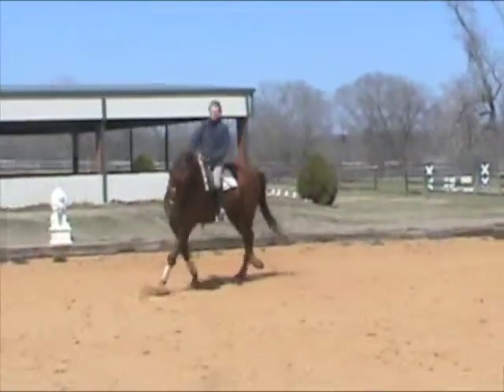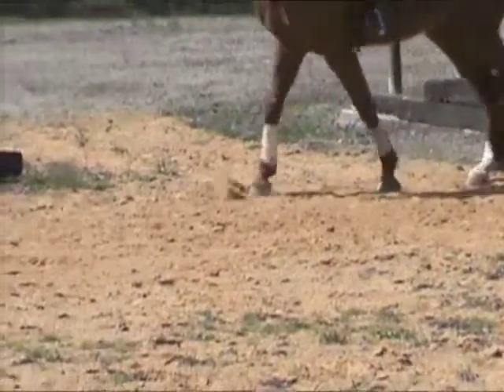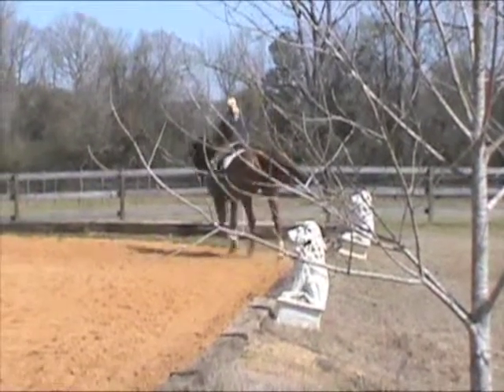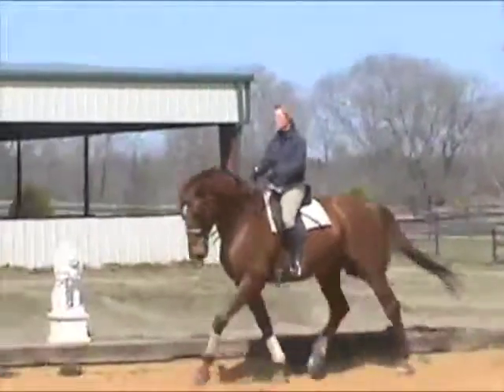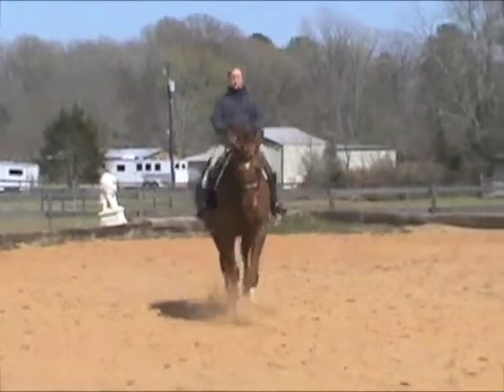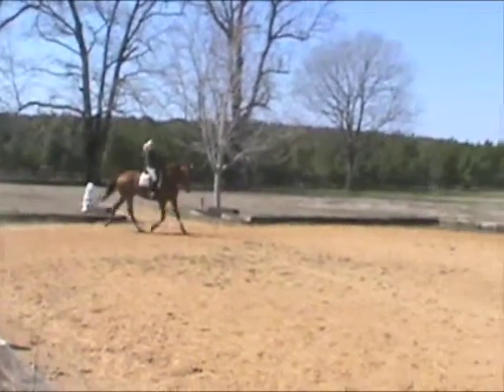Neferhotep Freestyle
Neffer Freestyle